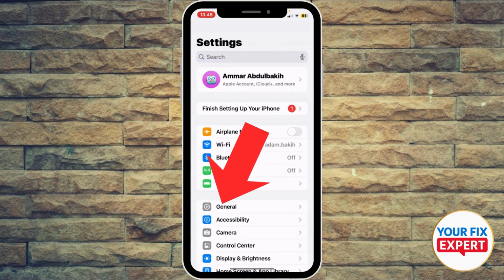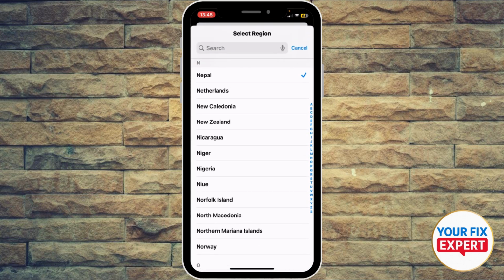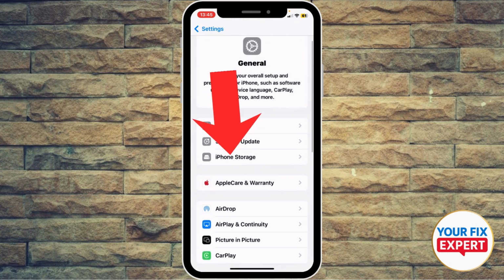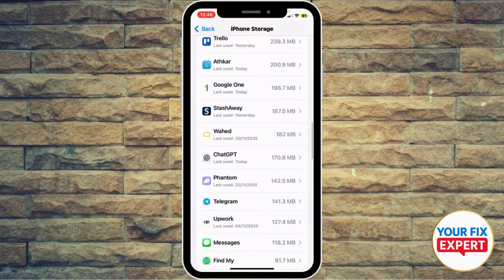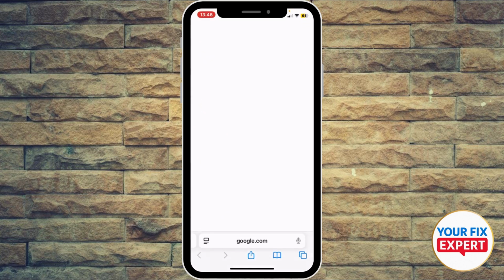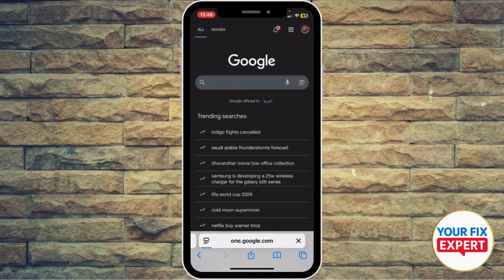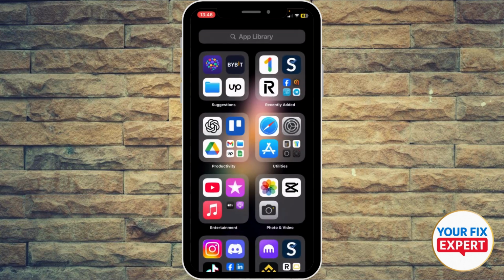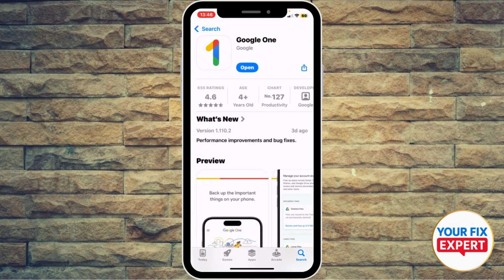How To Fix Google One Is Not Available For Your Google Account Yet 2026 (New Method)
How To Fix Google One Is Not Available For Your Google Account Yet 2026 (New Method) In this video, we show you how to fix the “Google One is not available for your Google account yet” issue in an easy, step-by-step way. This Google One tutorial helps beginners troubleshoot account access problems and resolve errors quickly. Learn how to fix Google One not available, manage your account settings, and get full access to Google One features. Follow this guide to solve Google One issues smoothly and efficiently.